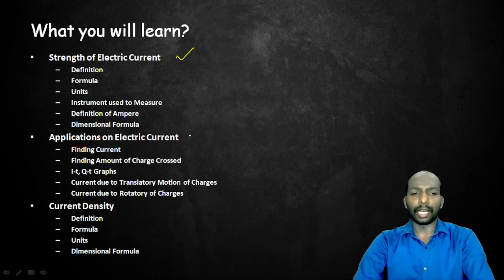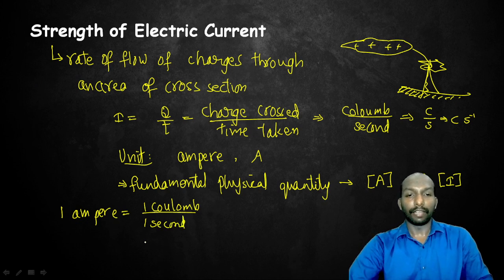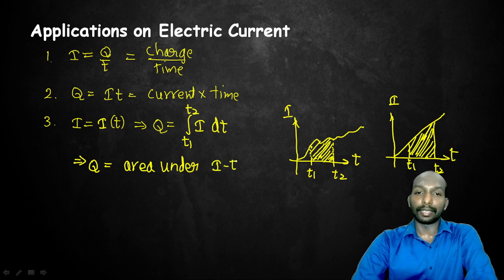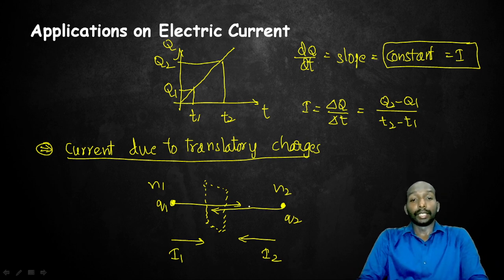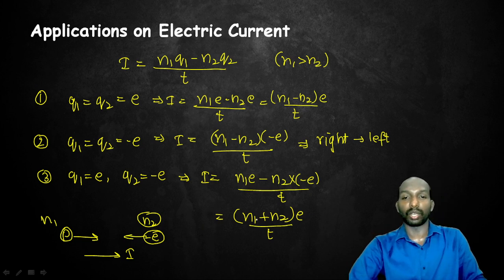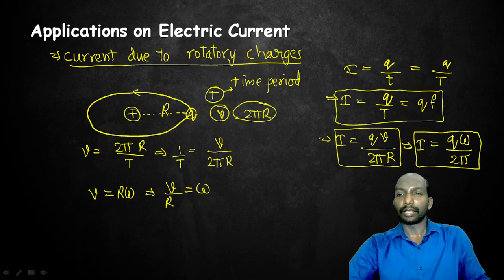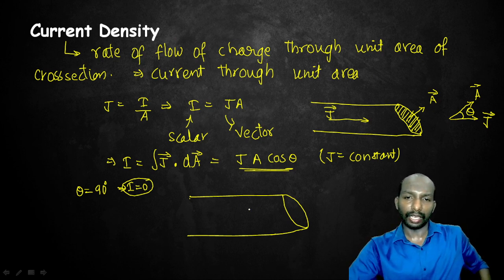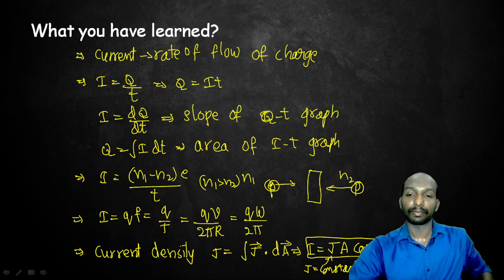01 Current Electricity - Strength of Electric Current for IIT JEE NEET PHYSICS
01 Current Electricity - Strength of Electric Current for IIT JEE NEET PHYSICS